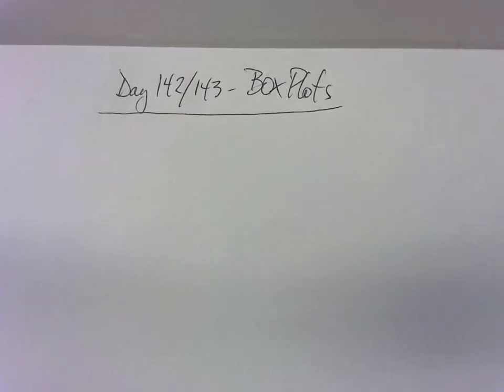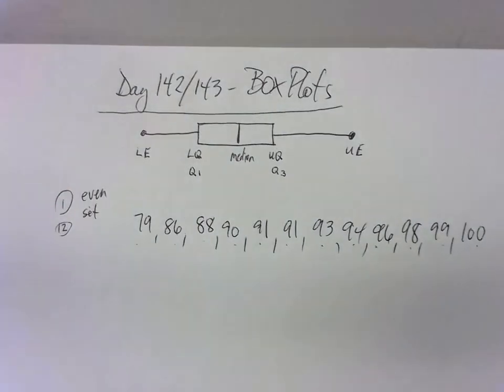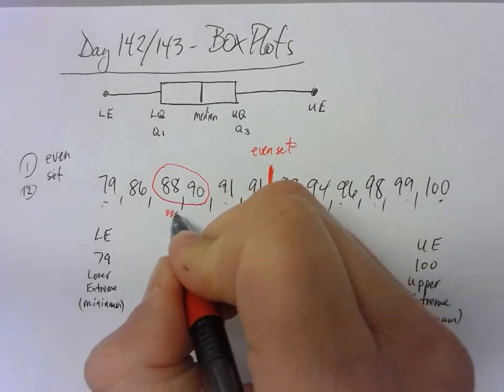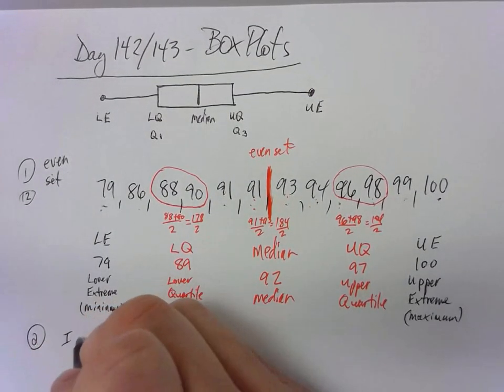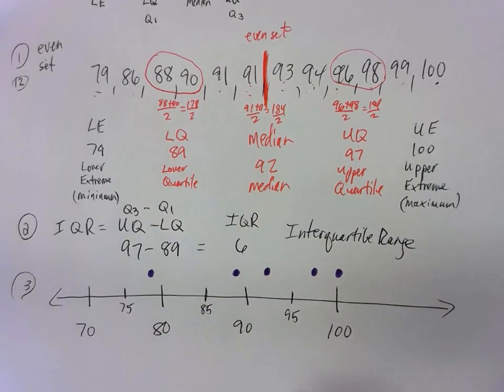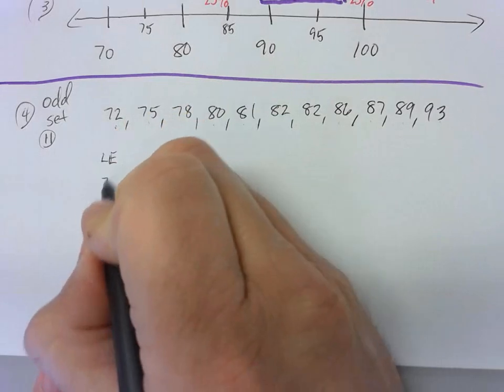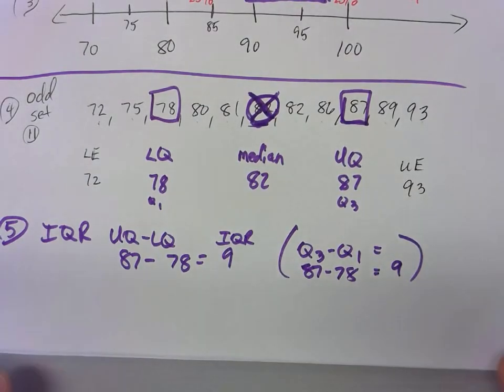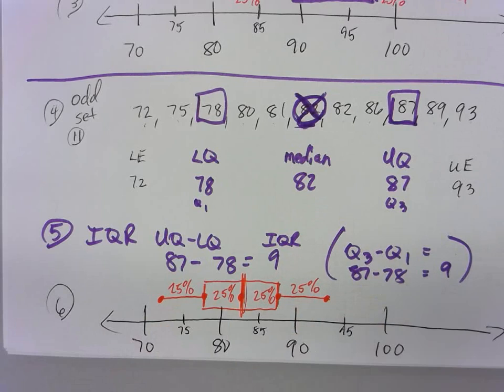Box Plots by Mr. Reid at BMS